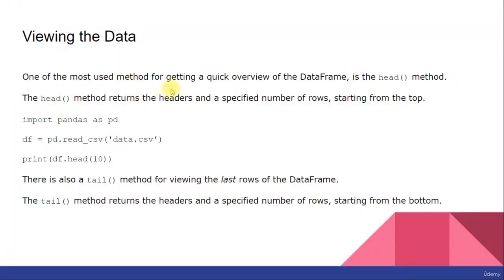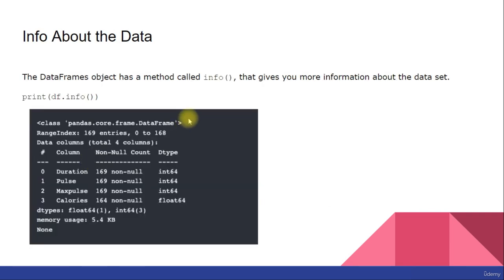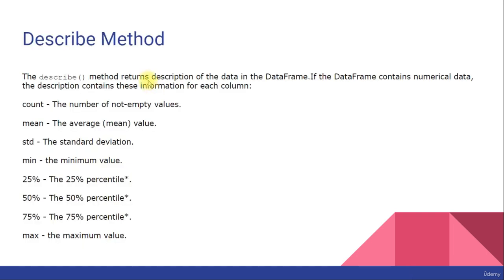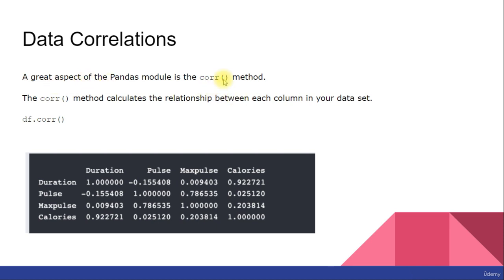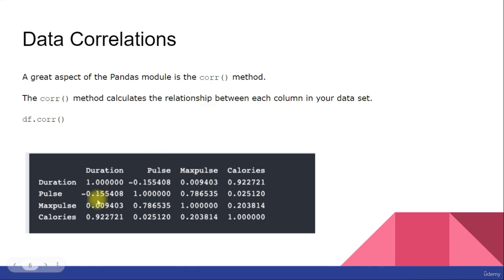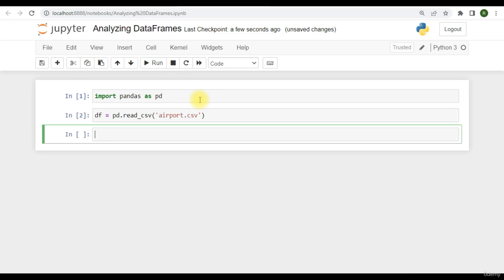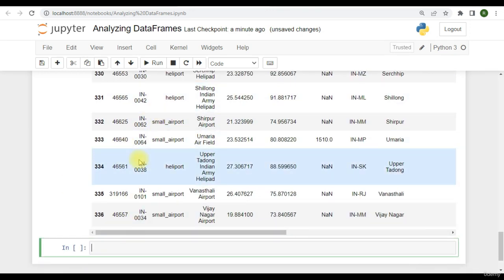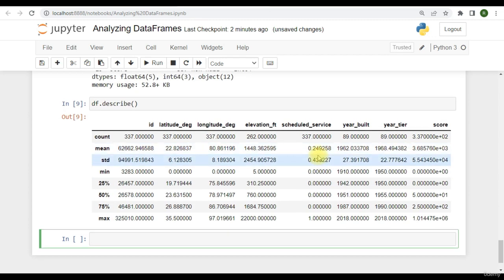Lecture #13: Analyzing Data Frames in Pandas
Dive deep into data analysis with my latest lecture video, 'Analyzing Data Frames in Pandas'! Explore the powerful tools and techniques Pandas offers for dissecting and understanding your data. Whether you're a beginner or an experienced data scientist, this tutorial provides invaluable insights into leveraging Pandas DataFrames for insightful analysis. Join me as we uncover the secrets of data manipulation, visualization, and statistical analysis using Pandas. Watch now and take your data analysis skills to the next level with Pandas!